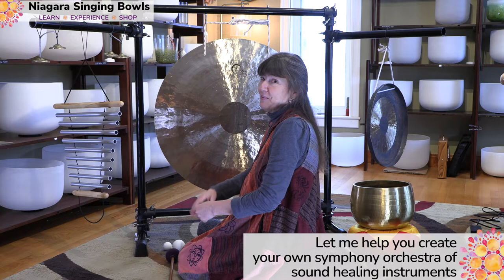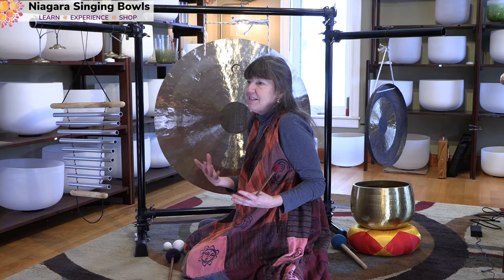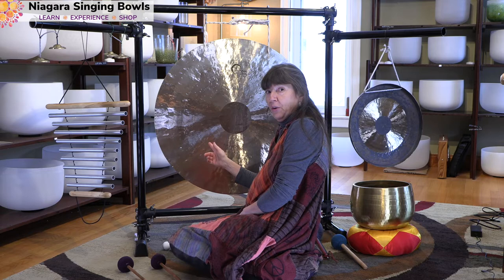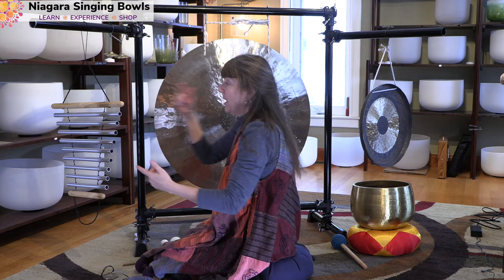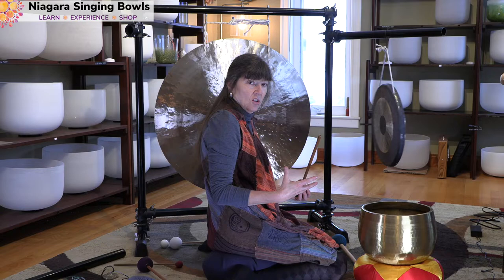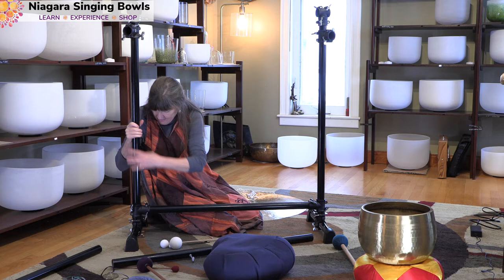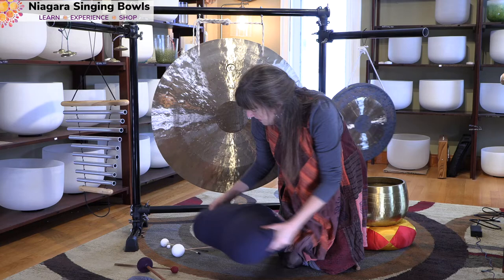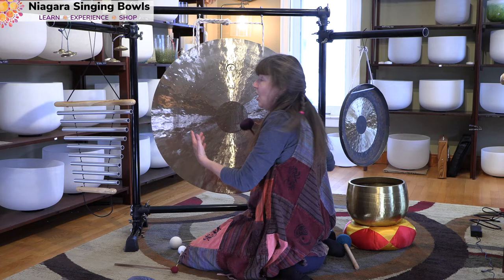Curated Set of Gongs and chimes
Stop shopping!  I have the perfect set of instruments for you!  Look no further.
I love building sets of instruments that sound great together.
This is a great set of two gongs, swinging chimes, Japanese Rin Gong and tingsha.

If you have a gong or singing bowl that you would like me to help build into a mini orchestra, just give me a call.  I would be happy to help you out.

This package includes the following:

32" Wind Gong 67 hertz C2+42
16" Chau Gong 193 hertz G3-27
10.5" Japanese Rin Gong A#3
9 Bar Svaram Swinging Chime - Water
Two sets of Tingsha
Dragonfly Resonance Fuzzbucket Mallet F3
Dragonfly Resonance Small Mallet
Dragonfly Resonance Medium Soft Mallet
Custom Gong Stand with Two Arms

to see this and any other curated sets.